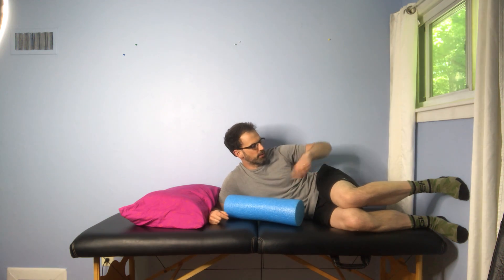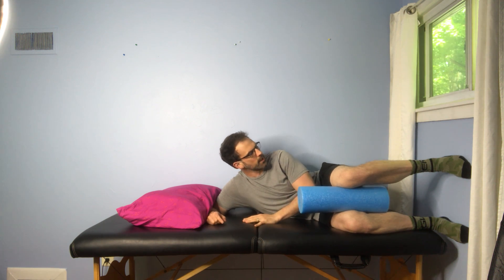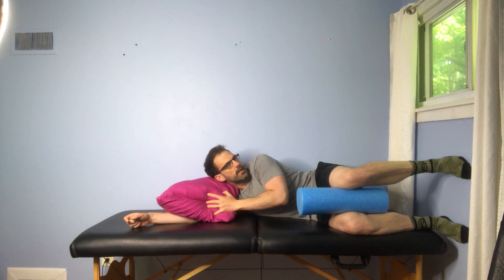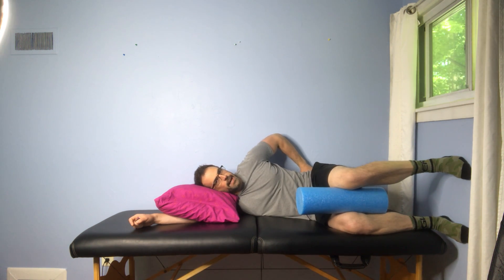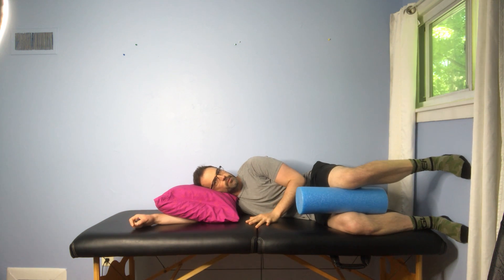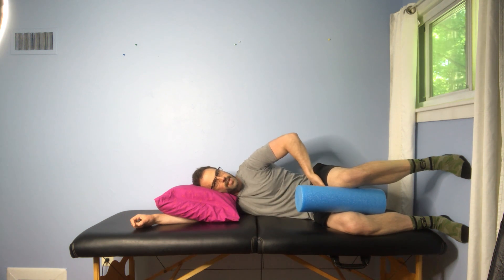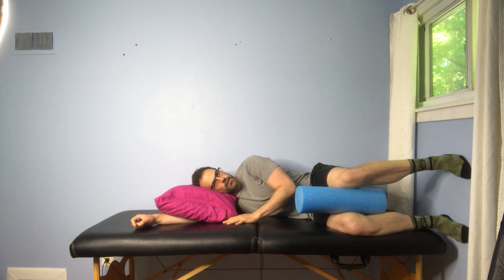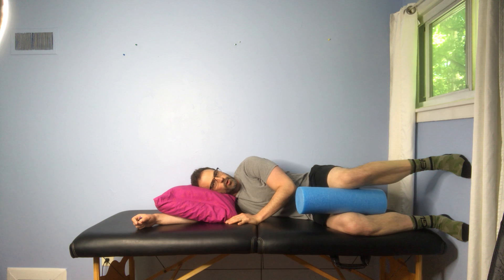Left Pullback With Foam Roller